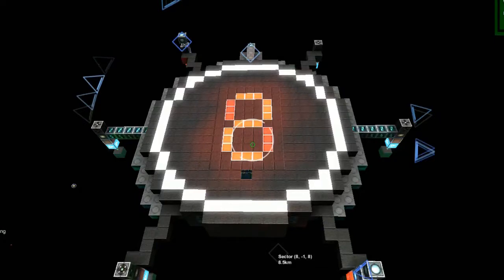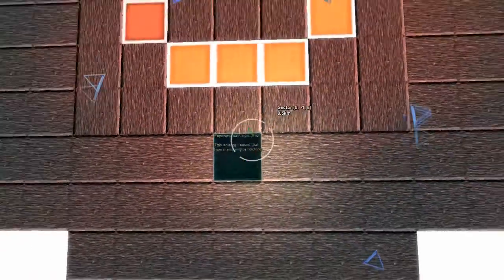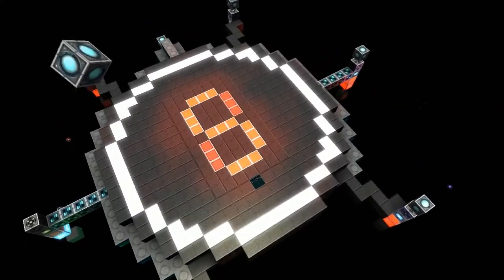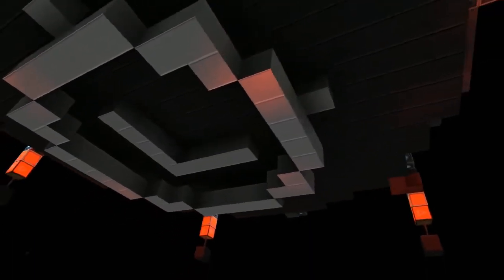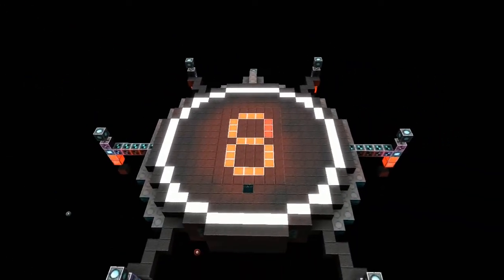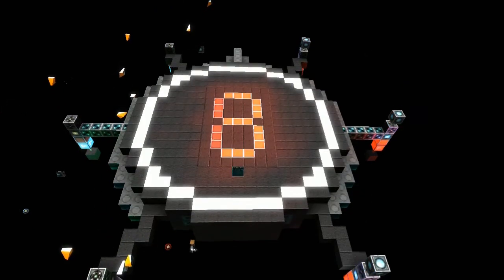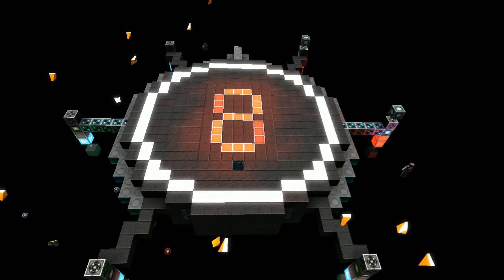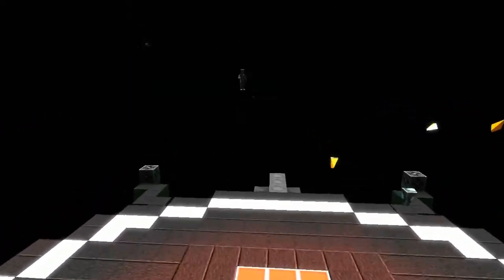This Ship can Count by Ruby8492